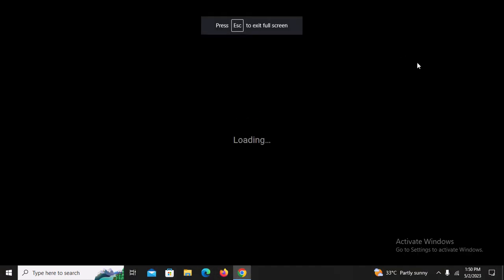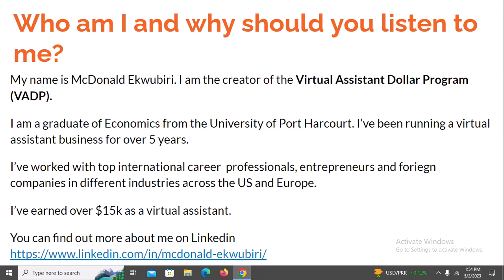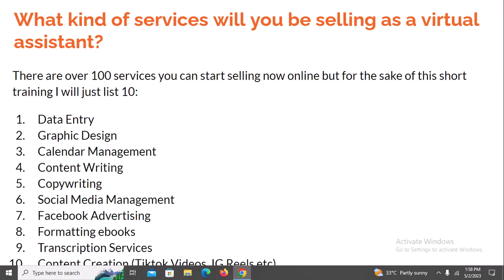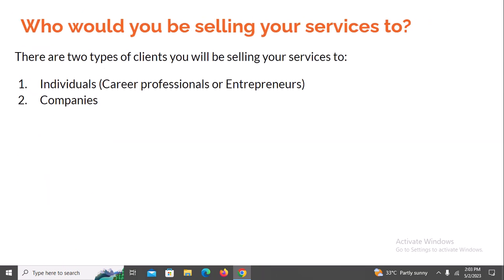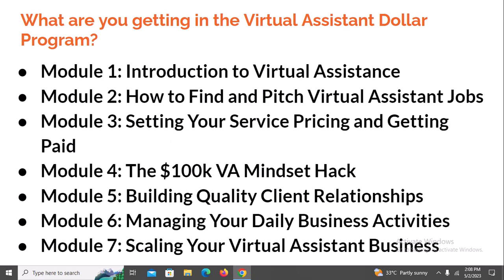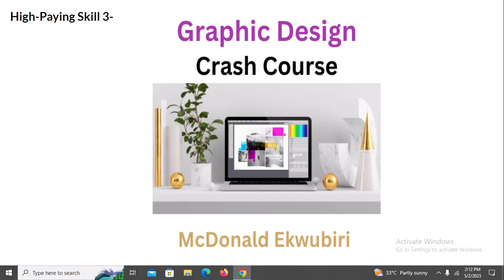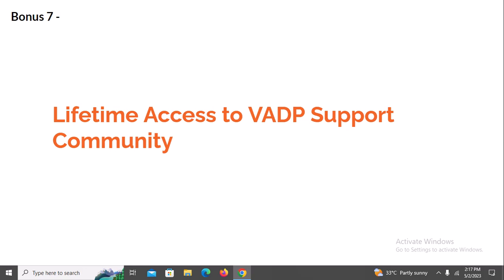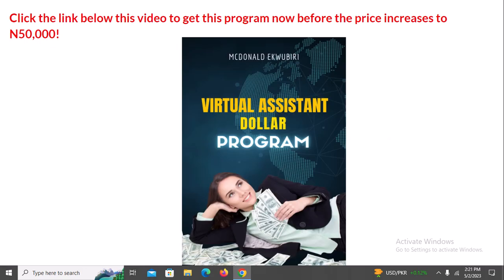VADP Training Video